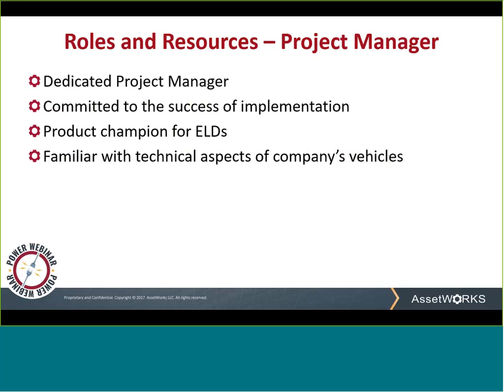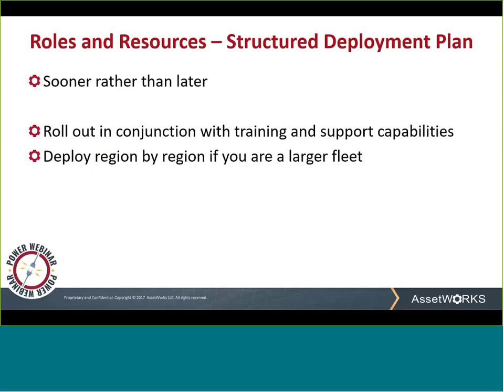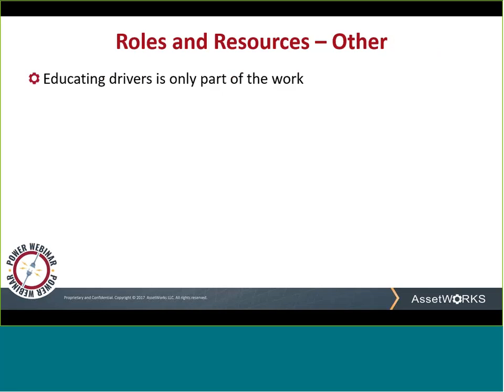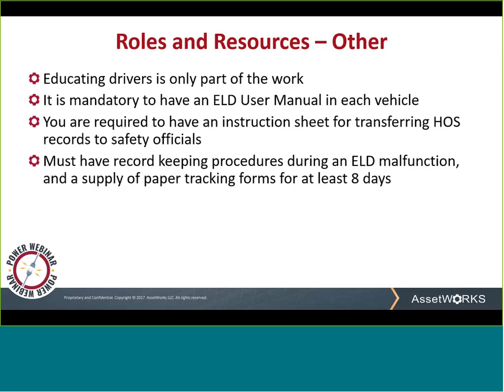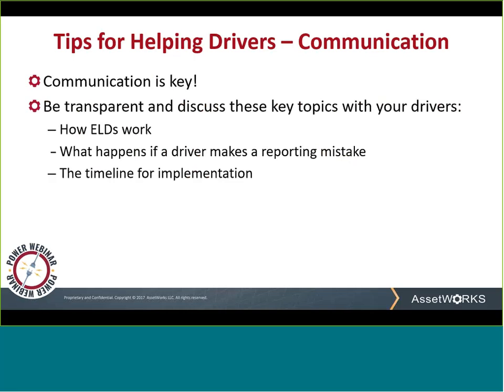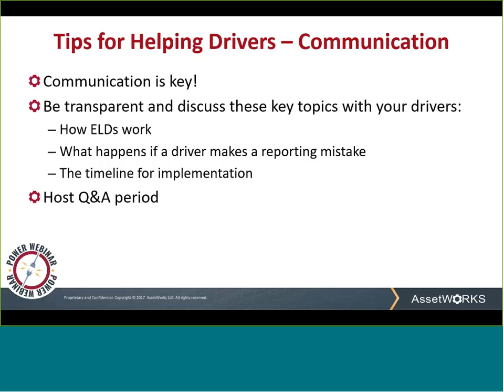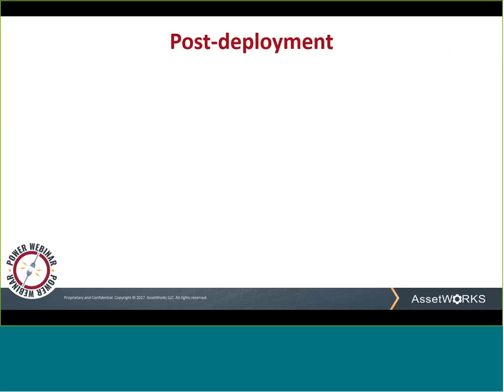Deploying an ELD: What you need to know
Choosing an electronic logging device for your fleet is no different than other fleet purchases; there must be adequate planning and resource allocation to ensure deployment success. This webinar will highlight how to prepare your organization for both implementation and operation of ELD technology along with the role that a good vendor needs to take in this process.

This webinar covers:

- The necessary steps for pre-deployment planning
- Expected roles and resources needed within your own organization
  for deployment & ELD operation
- Tips in helping drivers transition to electronic logging
- and more!